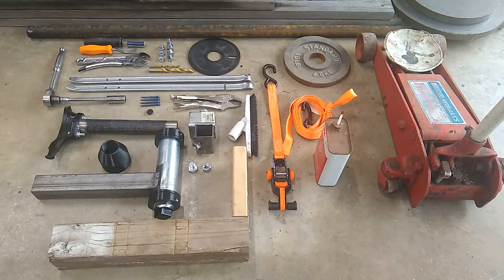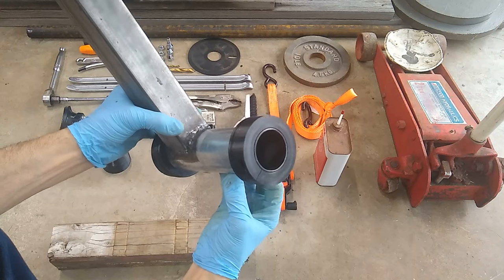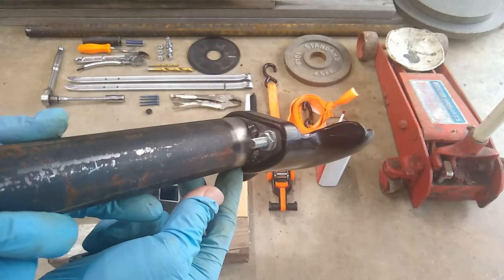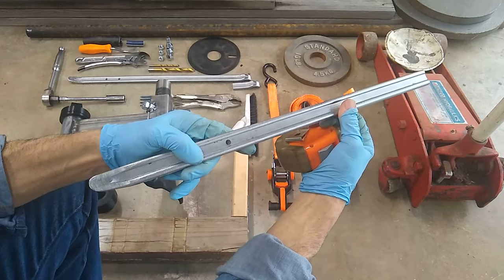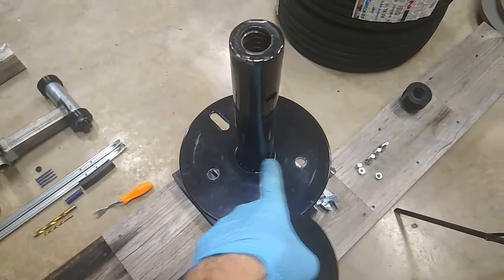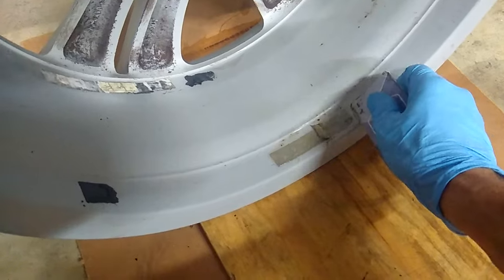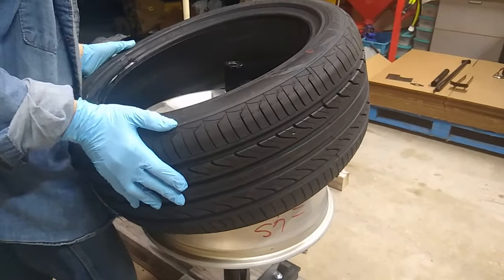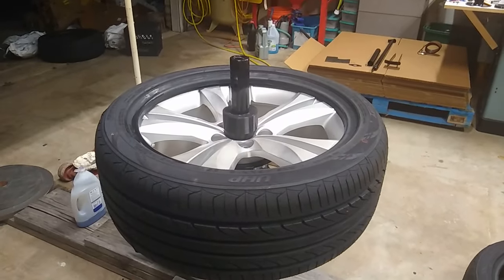Harbor Freight Manual Tire Changer DIY duck head adapter.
The components I used to put together a duck head swivel adaptor upgrade for a Harbor Freight Tools / Pittsburg Automotive manual tire changer.

The Lucid Autowerks Deluxe Upgrade Attachment for Harbor Freight manual tire changer